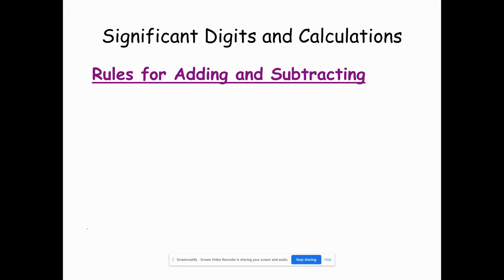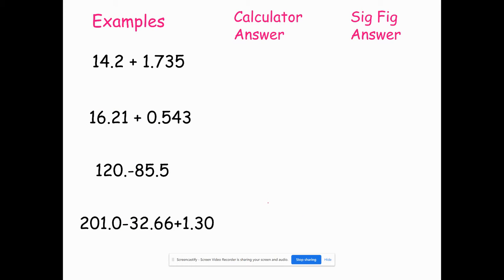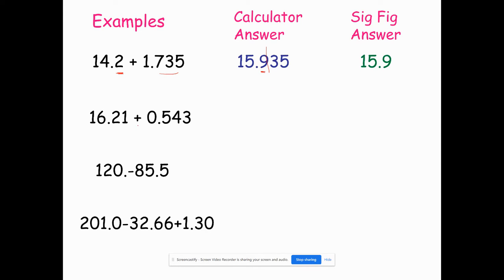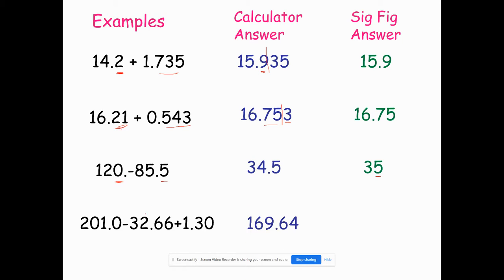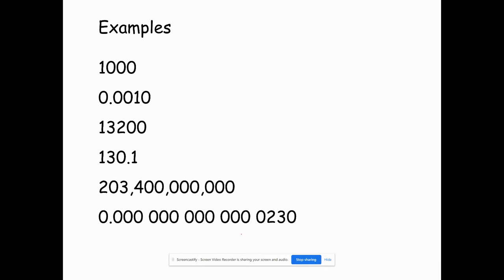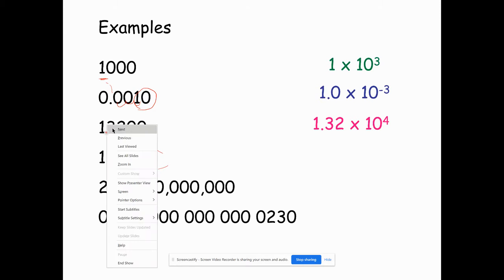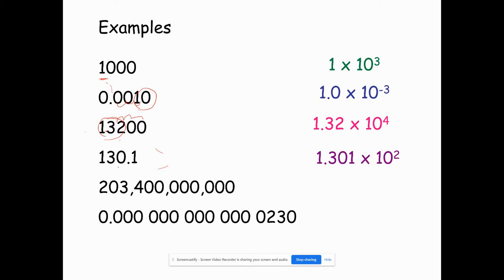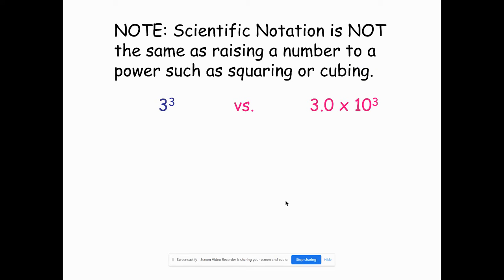Unit 1 notes sig figs add and subtraction